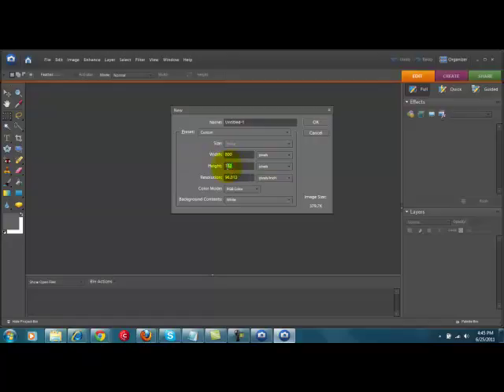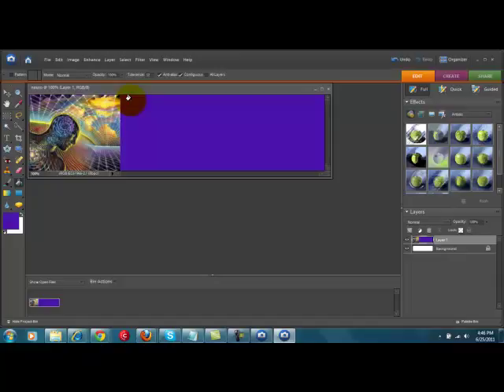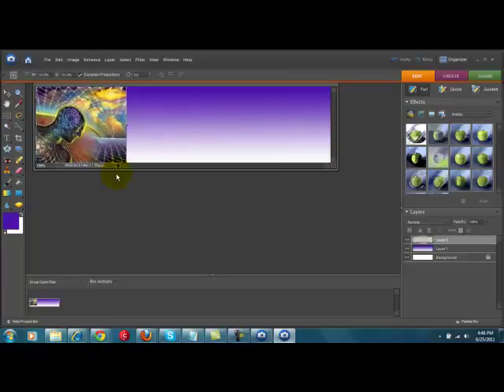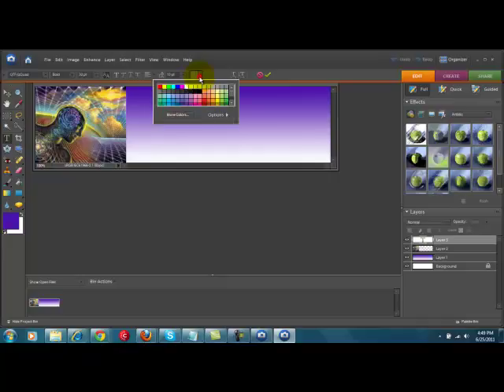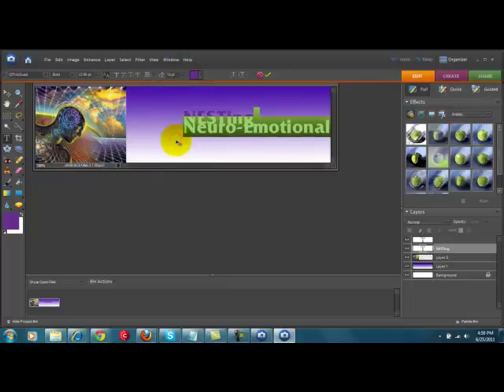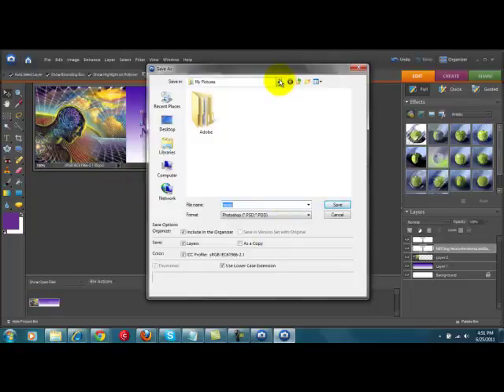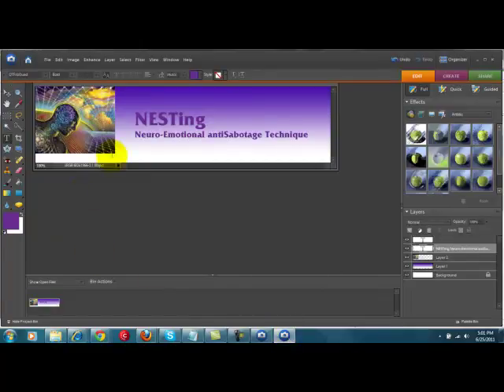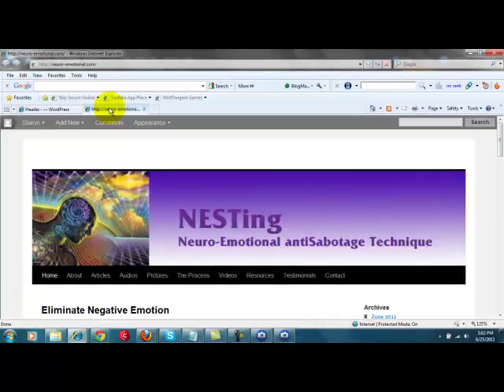Blogify Your Business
Custom Header